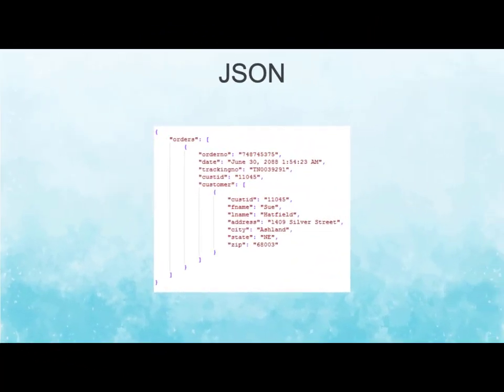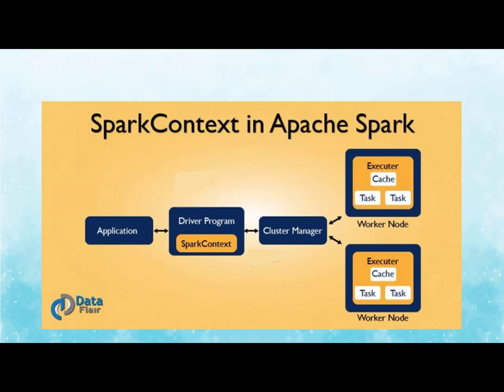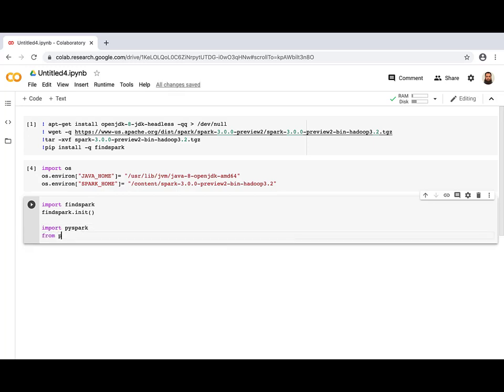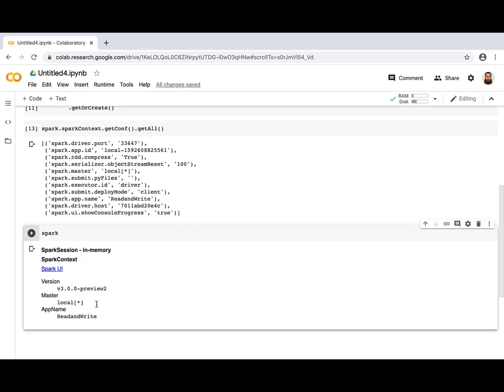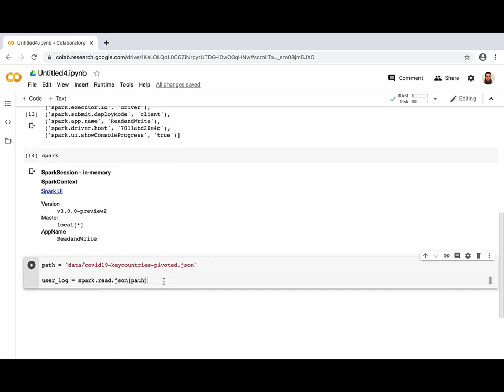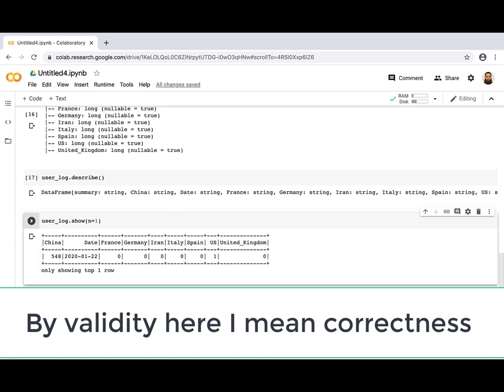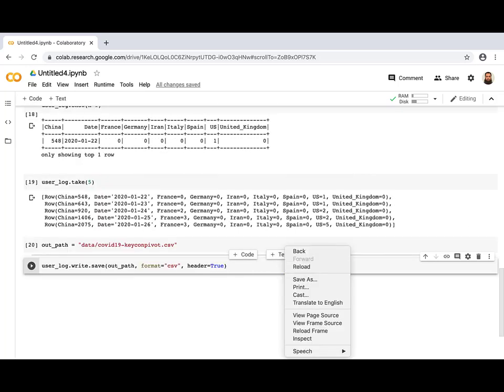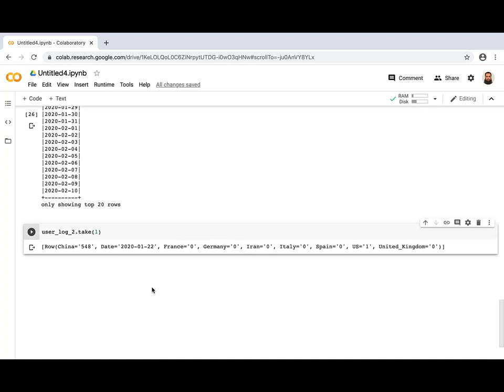Big Data Analytics - Lecture 003